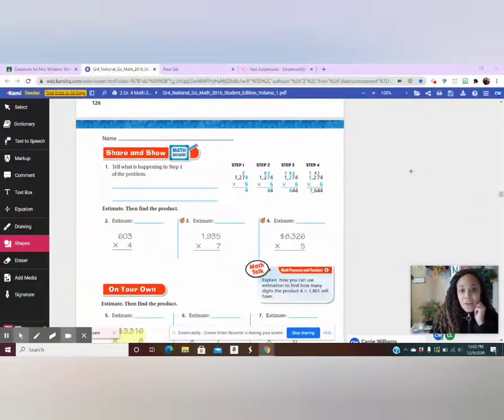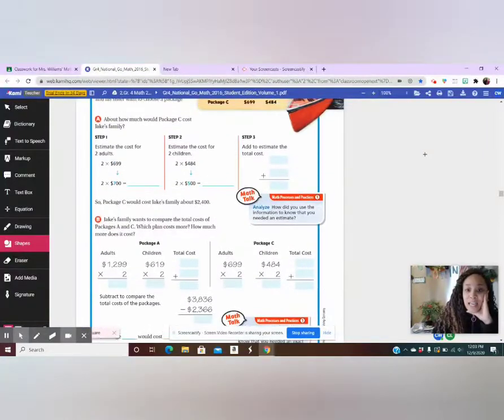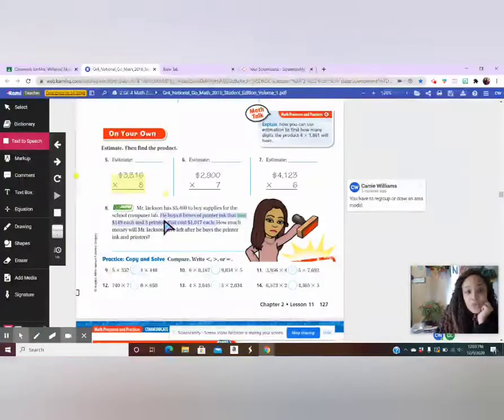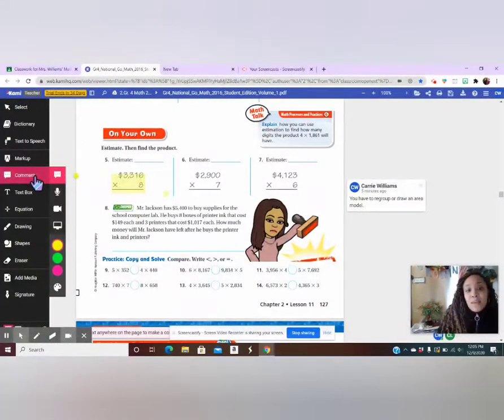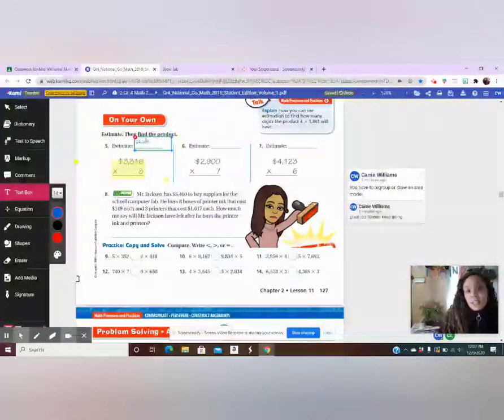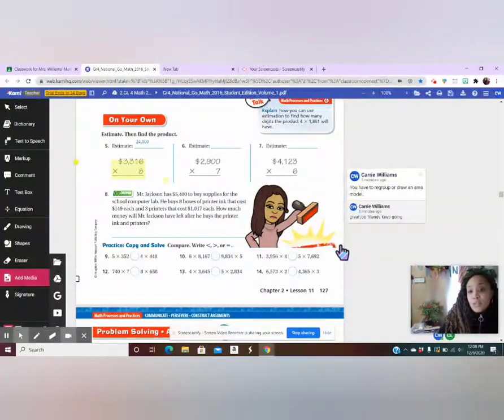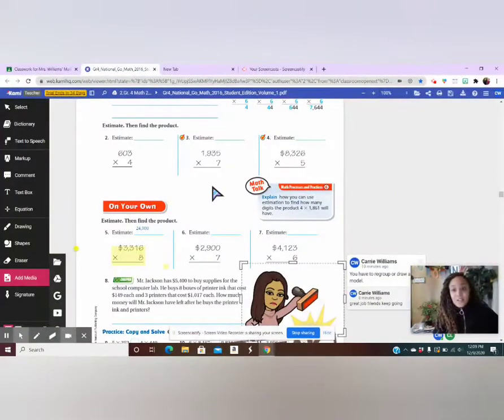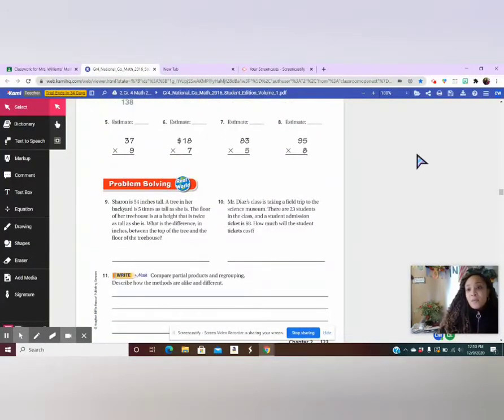Kami💜 PDF Extension with BENEFITS for Teachers & Students!!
🌟Hi viewers! Thanks for stopping by. I made this unplanned video because there was so many things on my TO-DO list including utilize Kami Extension for a lesson. Today, we had a break from Live Synchronized teaching to get our Covid tests. if that is considered a break. So, I took a few minutes to check this out. Then, I realized how beneficial this extension is especially for my special learners. There are many features that support the learning of our students such as adding images, links, symbols, and suggestions to a text. It also enables every student to have a textbook that they can write in. gamechanger! Every one has a book! You can write, draw, or use textboxes on the items. Finally, you can download, share, save and add to your Google classroom, and when students have the extension, they can use the features too! So far it's considered a free extension. I have to get back to you on that! Thanks for taking the time to watch!

It takes a village and THANK YOU for being here!